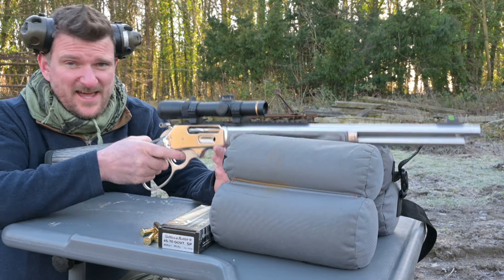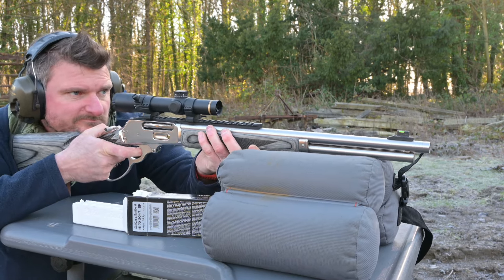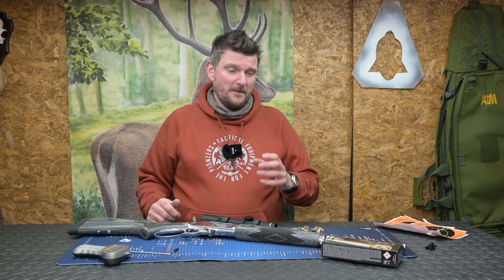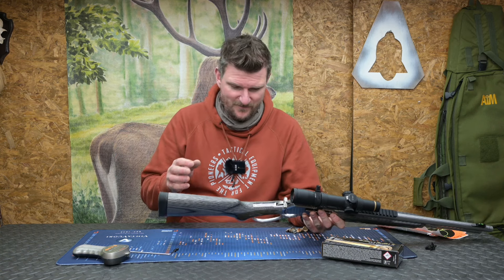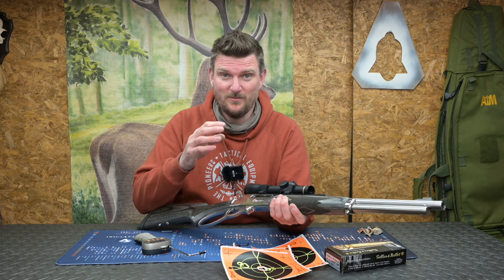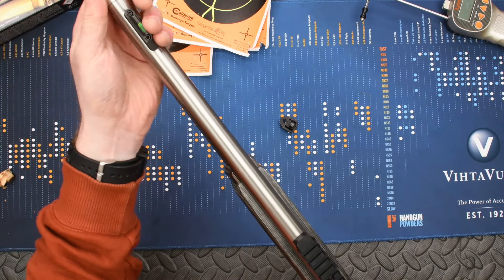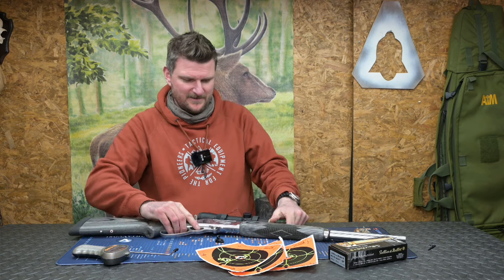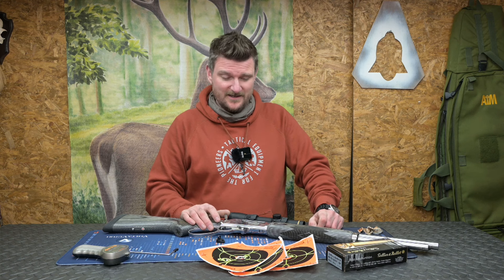Marlin 1895 SBL in 45-70 Government, FULL REVIEW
Will you be at The British Shooting Show 2023? Tickets now Include car parking and a show guide!